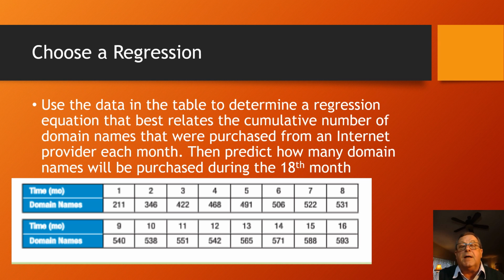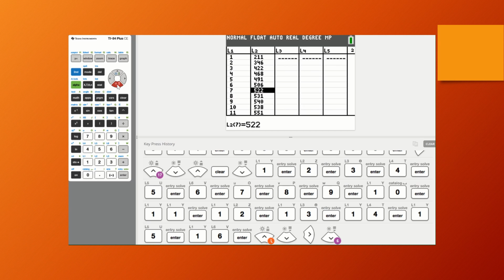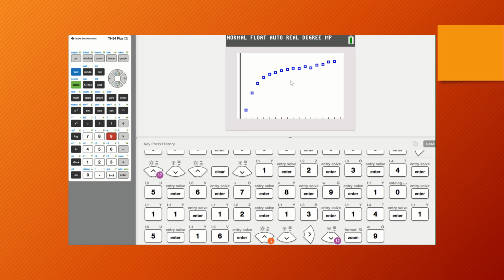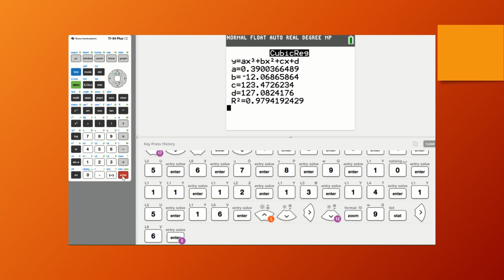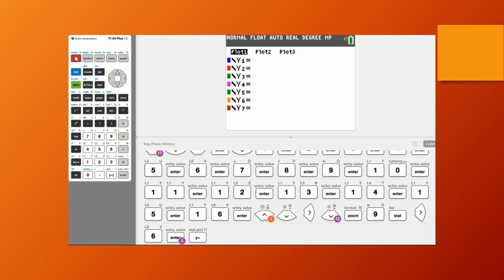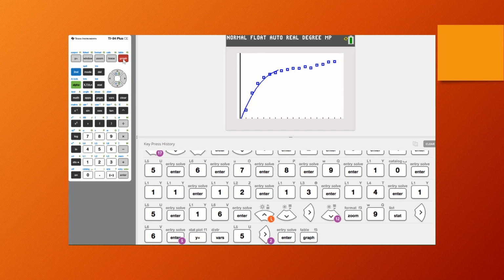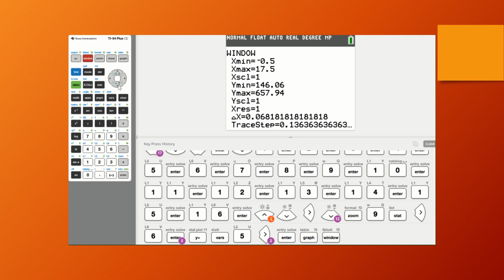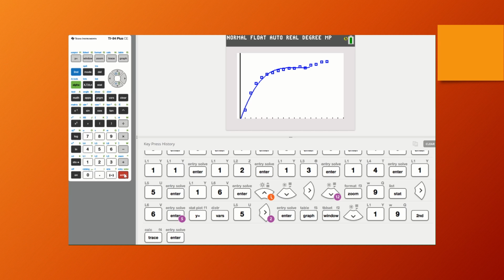Choose a Regression